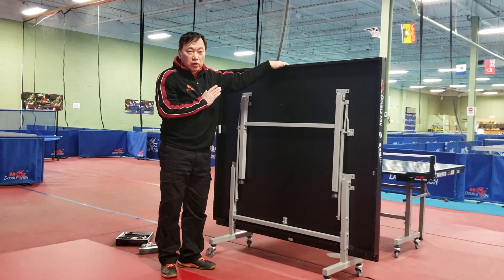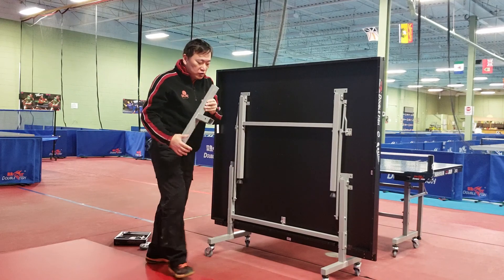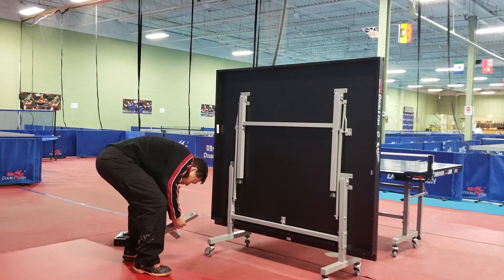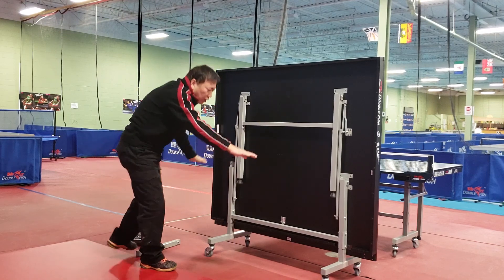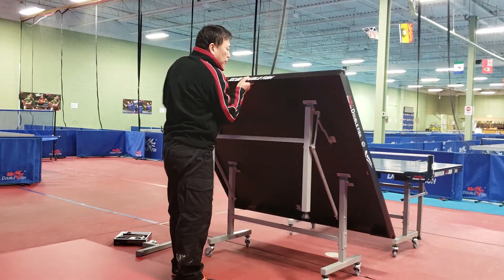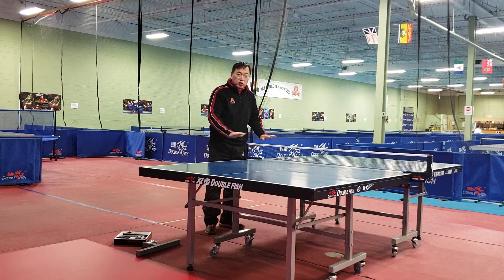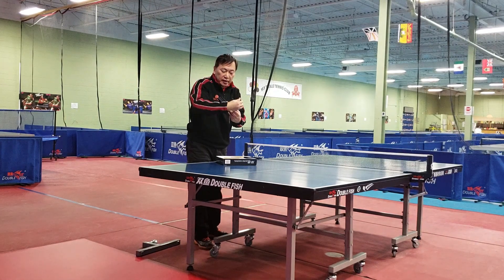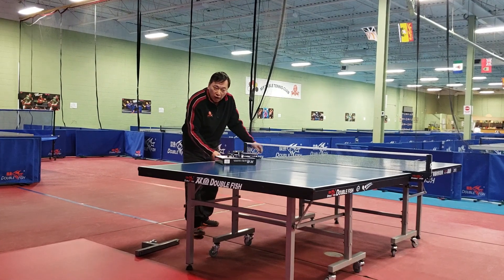Double Fish 203 Ping Pong Table Installation Video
This video is to demonstrate how easily to install Double Fish 203 table from the box.  It will take you 5 minutes to get the whole done.